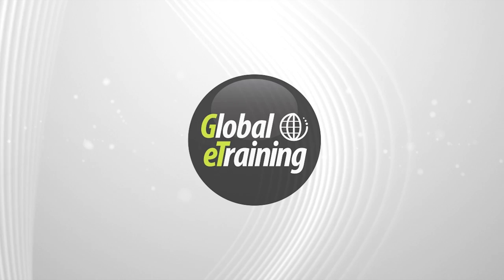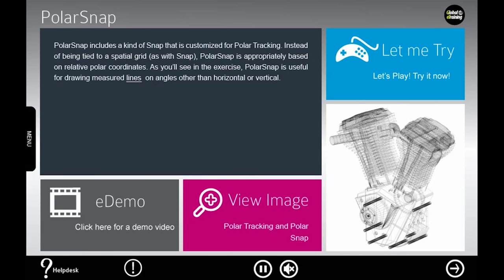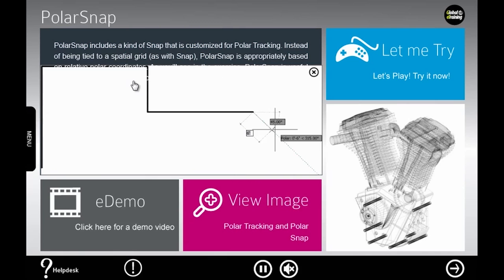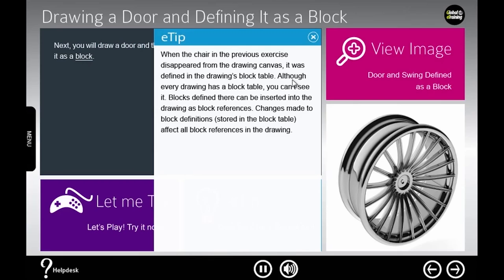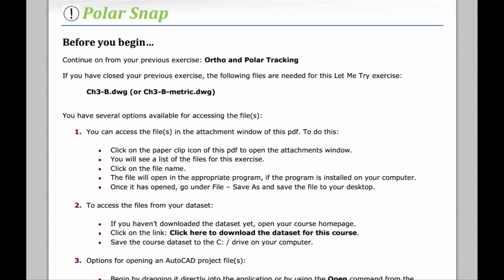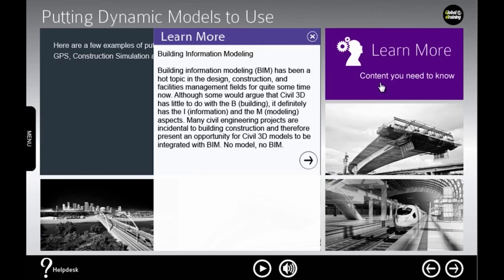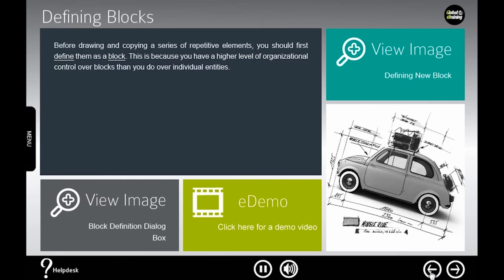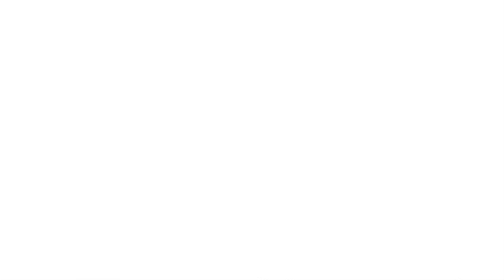Graitec E-Training - Powered by Global eTraining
Watch this video to learn about Graitec E-Training - our online Autodesk Certified training program.